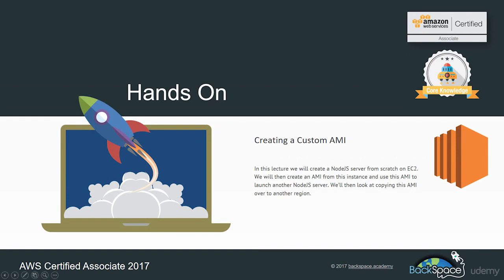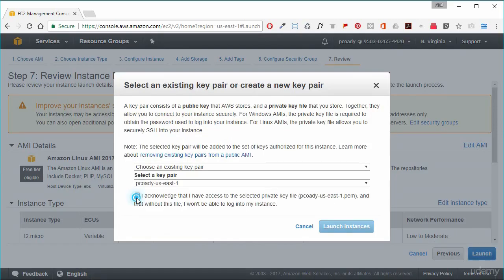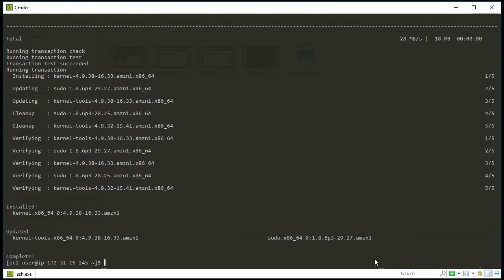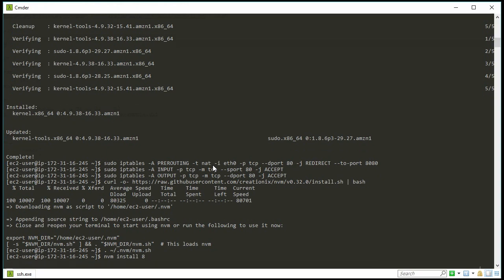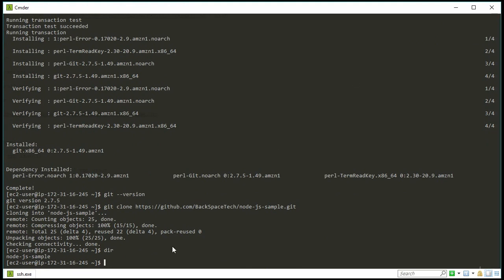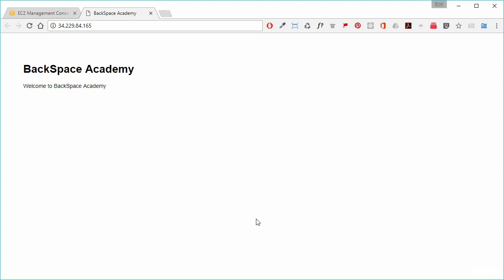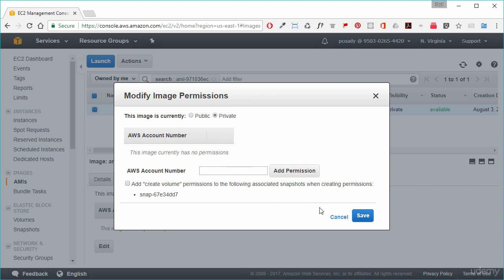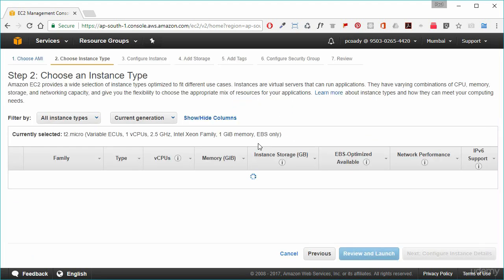021 Hands On Creating a Custom AMI